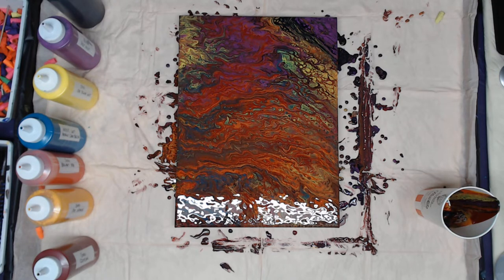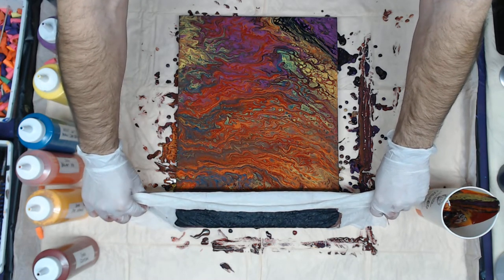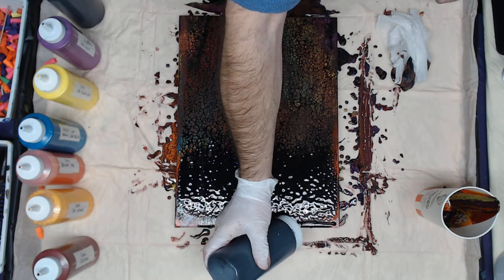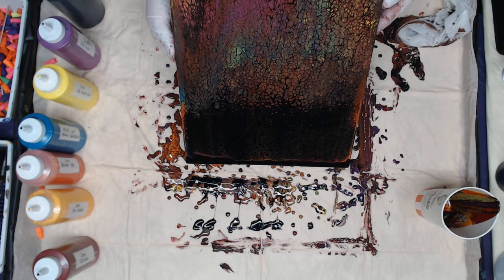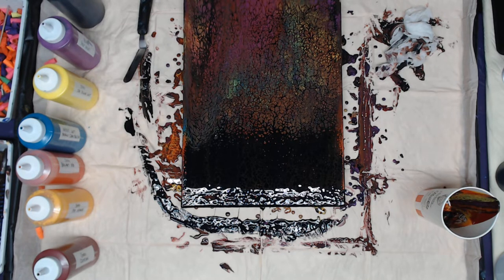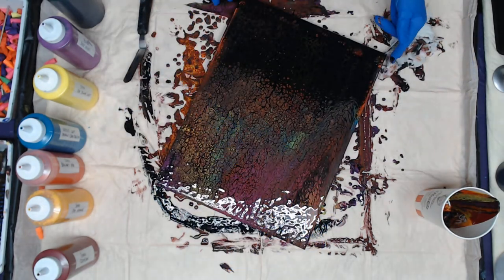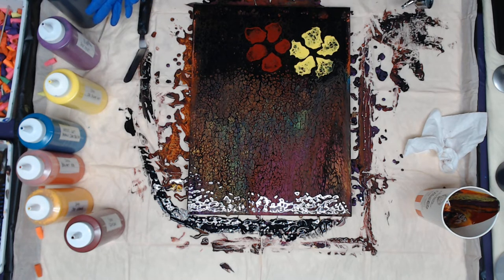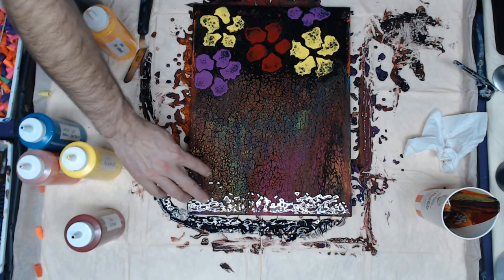Colab With Christina Welch Blooper Save - Acrylic Pouring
* LIVE AUCTION DECEMBER 9TH @ 7PM EST USA*  BUYER PAYS SHIPPING

FAN MAIL!!